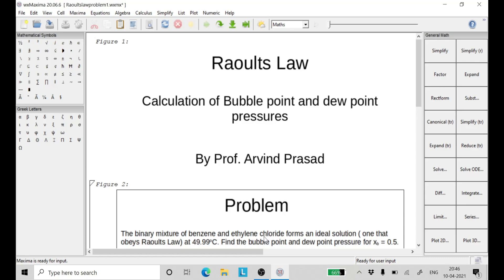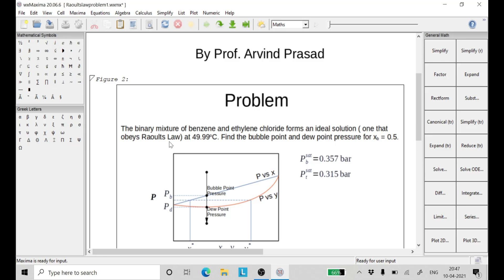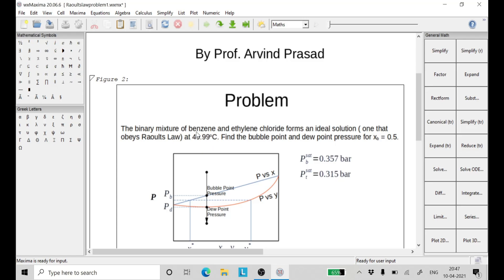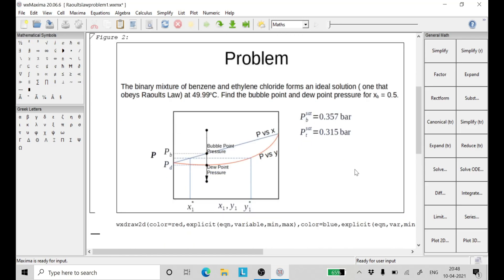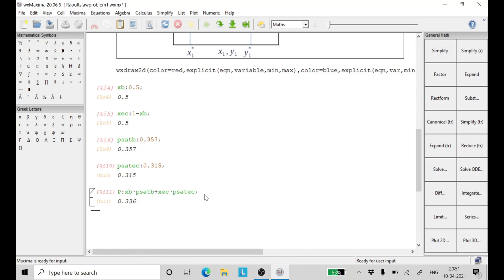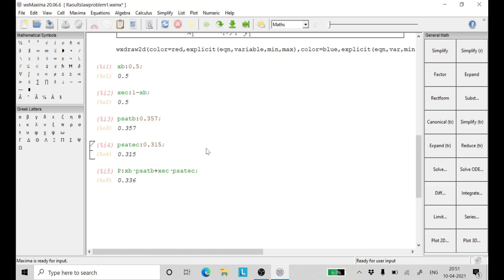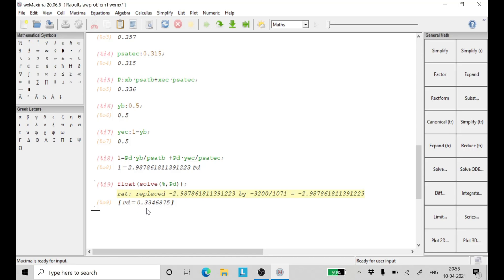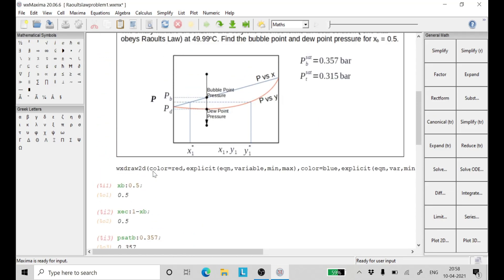Raoult's Law calculation of bubble point and dew point pressure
This video shows how to calculate the bubble point and dew point pressure of ideal mixtures. This has application in distillation, boiling and condensation of mixtures